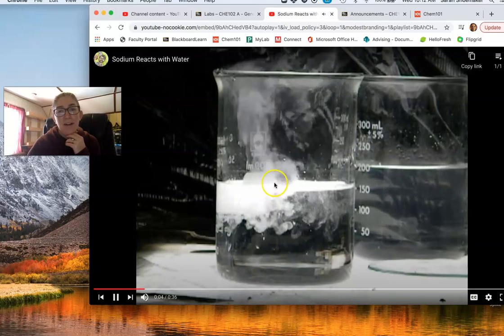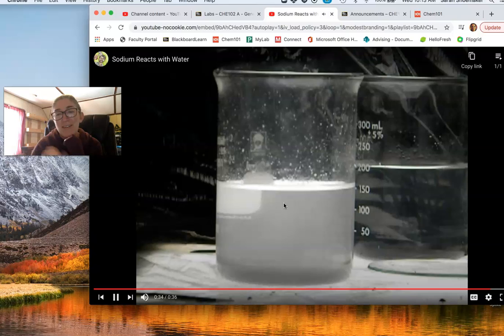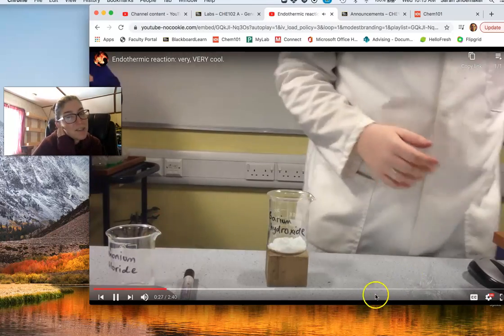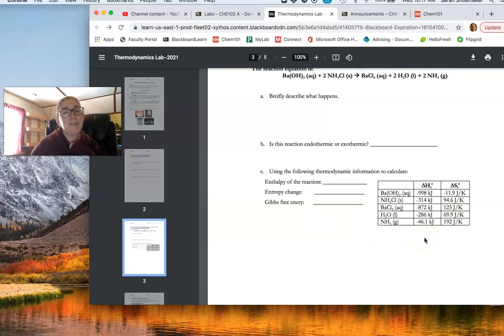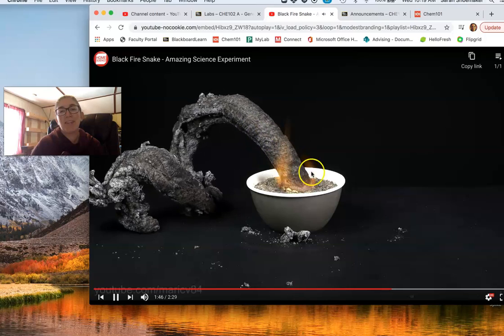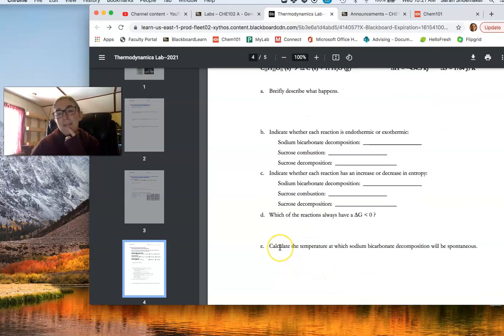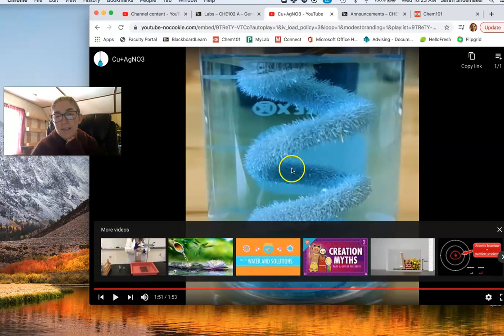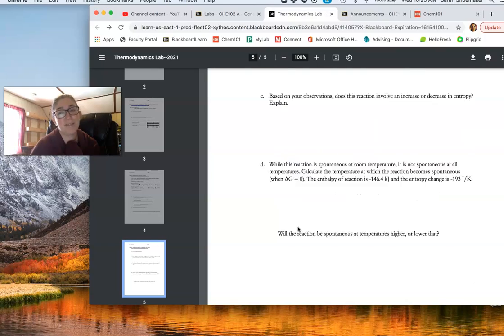CHE 102 Lab 4 Thermo